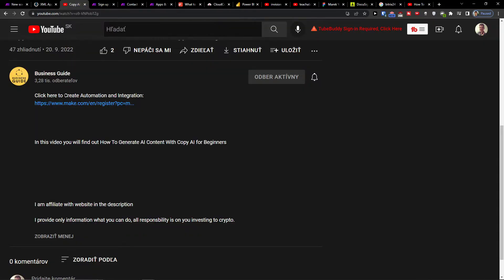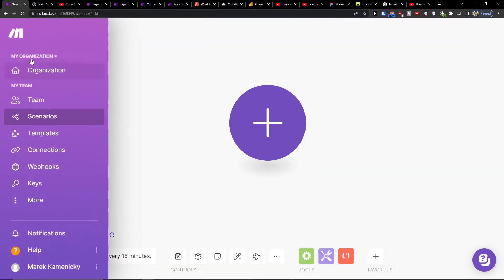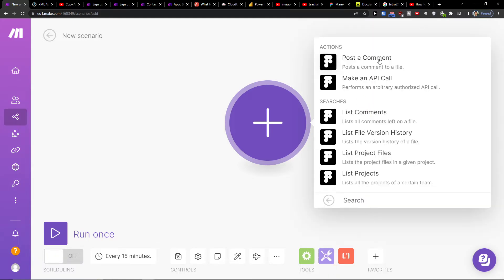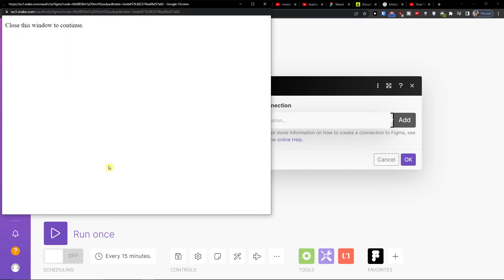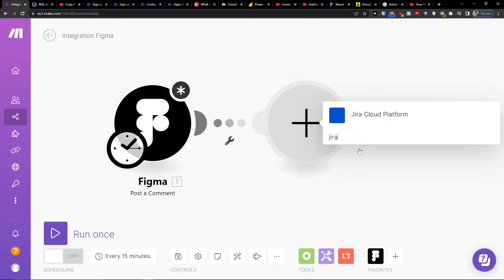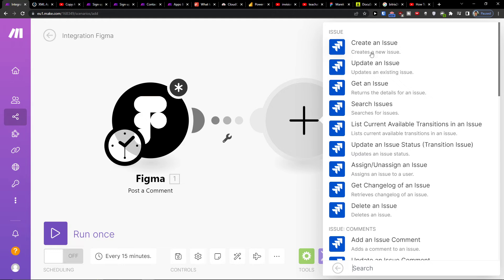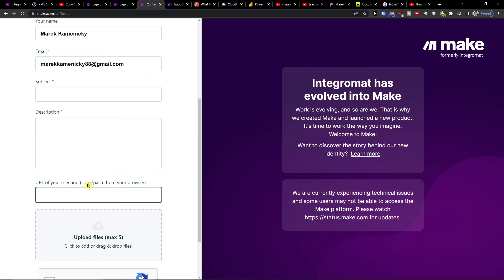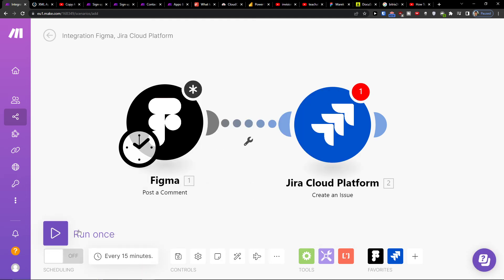How To Integrate Jira with Figma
In this video you will find out How To Integrate Jira with Figma